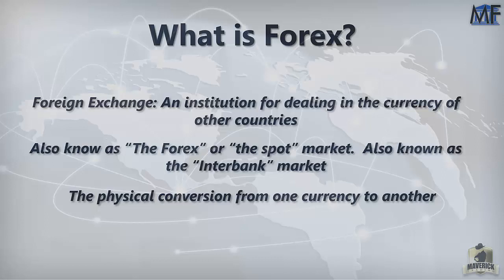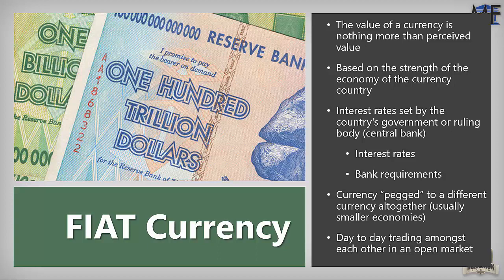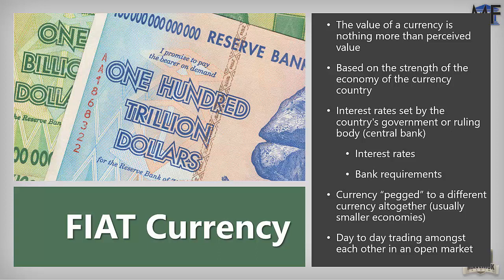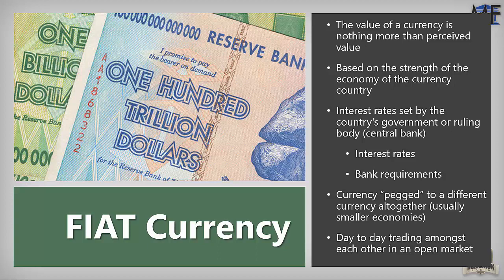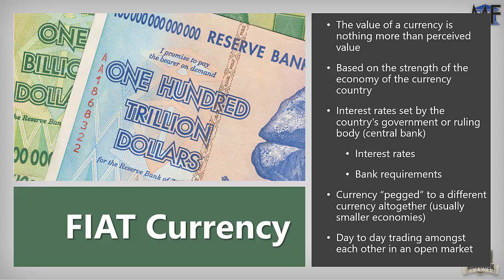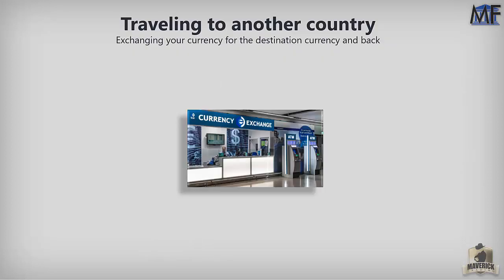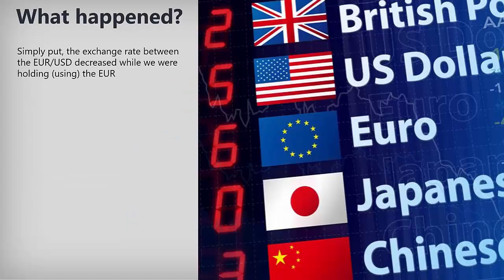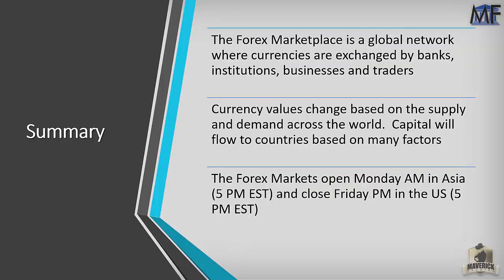FX Markets 101 Forex Basics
This is a very beginner video on the Foreign Exchange (Forex) and how they work.  It explains currency conversions, the marketplace and how and why currencies change in value.